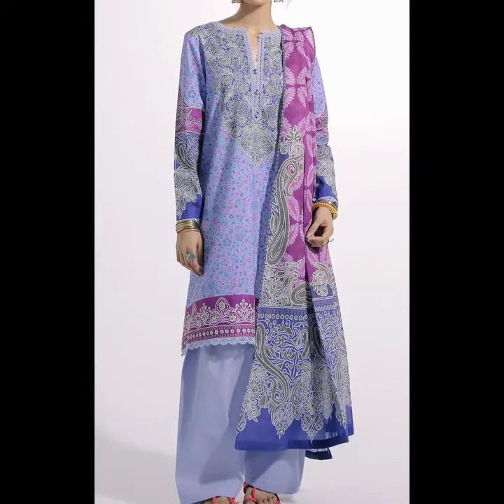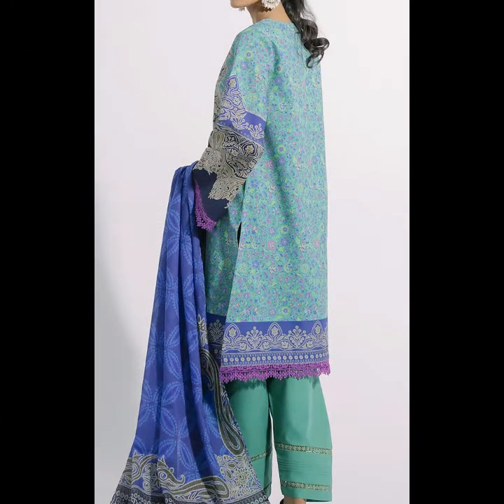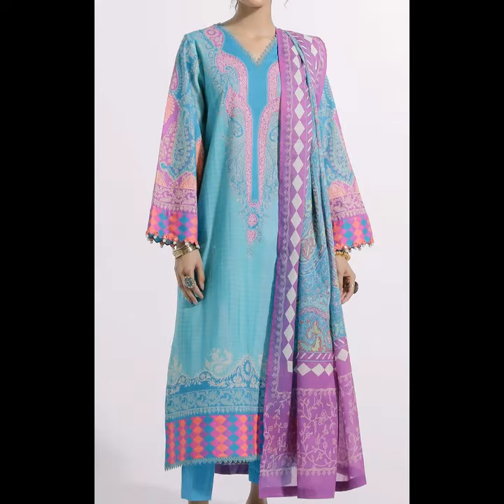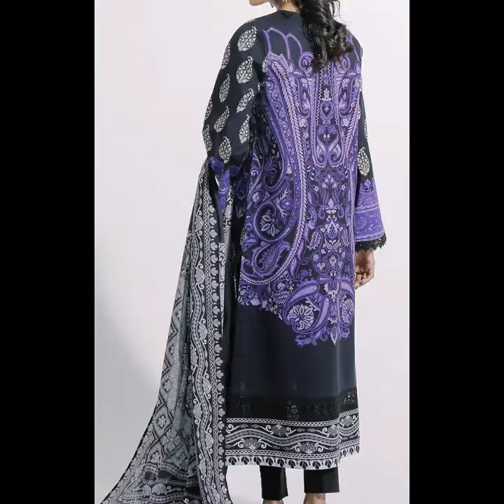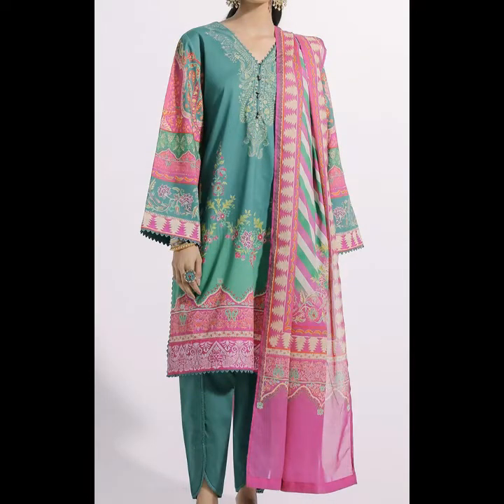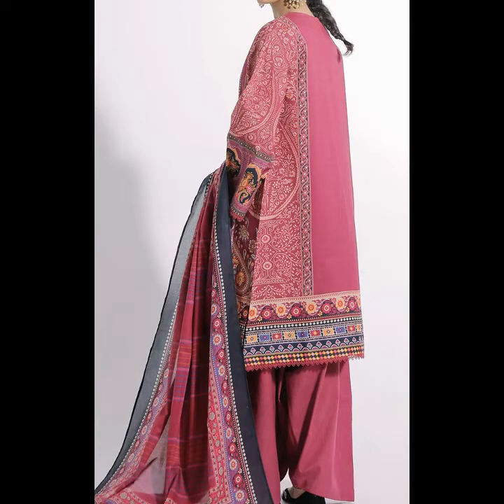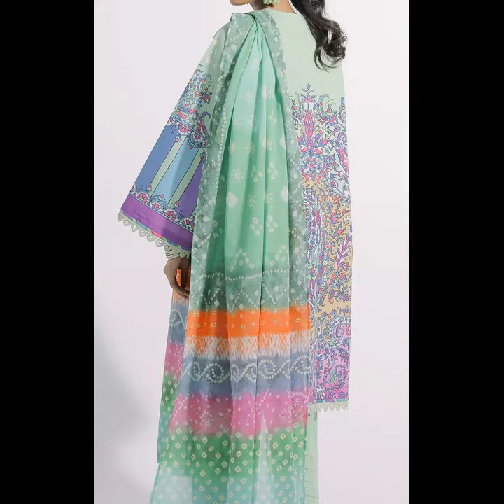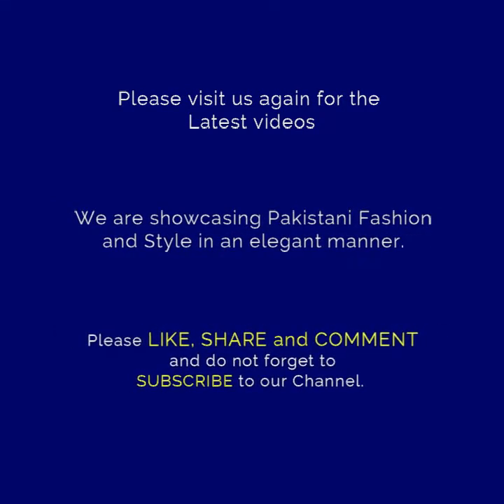New Ethnic Luxury Lawn Dresses 2022 | Pakistani Lawn Unstitched Summer Stylish Suits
This is the Latest Ethnic Luxury Lawn Collection 2022 with prices. The Latest Lawn dresses design 2022 by Ethnic. New arrival of Ethnic Pakistani Lawn Suits Summer 2022 collection.
The lawn suits in Pakistan are made by designers with fine quality cotton fabrics. Stylish Pakistani designer lawn shalwar kameez suits are very good for hot and warm weather. Eastern women love to wear the latest trending fashion lawn collections on different occasions or for casual outgoings. Pakistani lawn dress designs 2022 are not only famous in the country but they are also famous worldwide especially in countries like the Middle East, USA, India, UK, and Australia.
The latest Ethnic summer lawn collections 2022 have become most famous as compared to regular lawn clothes and girls like to wear Ethnic suits as they have better quality and better designs. Pakistani Lawn dresses are eye-catching, elegant, and sophisticated. Branded lawn suits 2022 are made with classy and modern designs and intricate patterns. Online shopping of lawn suits and other Indian Pakistani fashion dresses is very easy using our website, we have displayed a large number of lawn stitching designs on our website according to trending fashion.